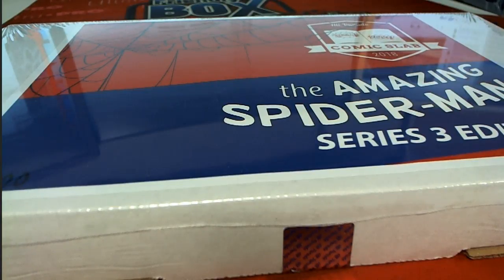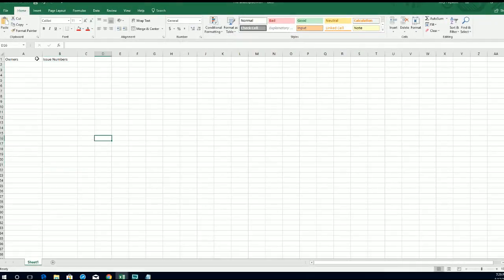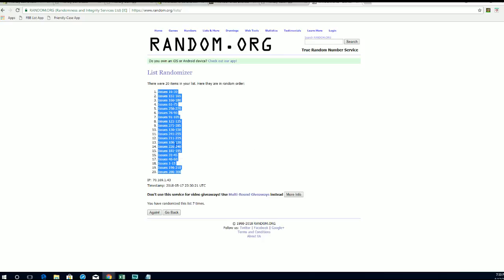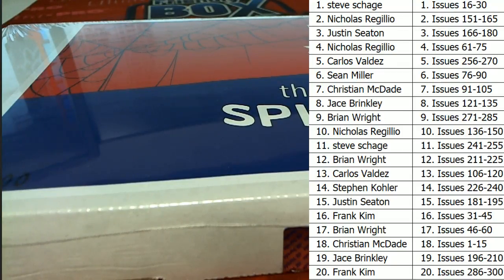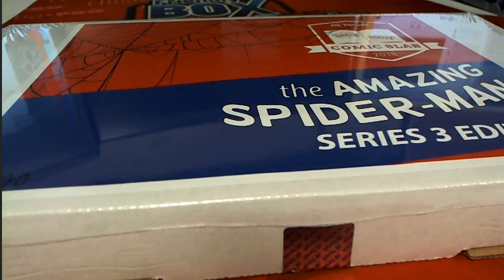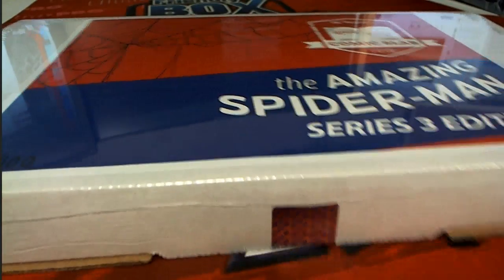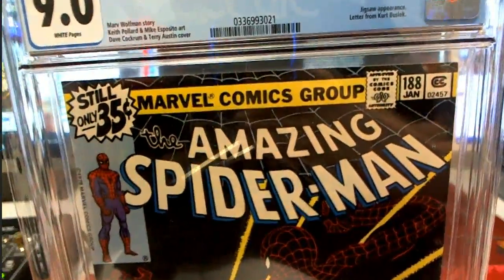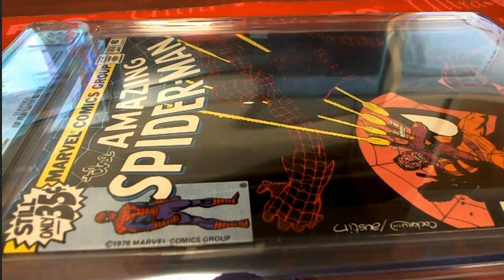2018 Hit Parade Comic Slab The Amazing Spider Man ID SERIES3SPIDEY233